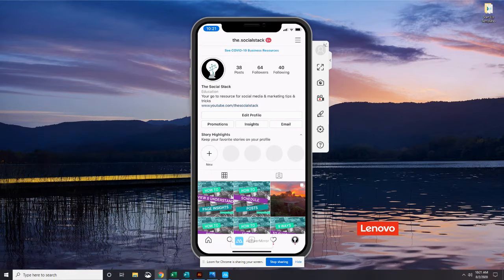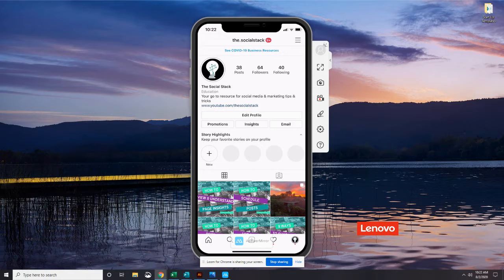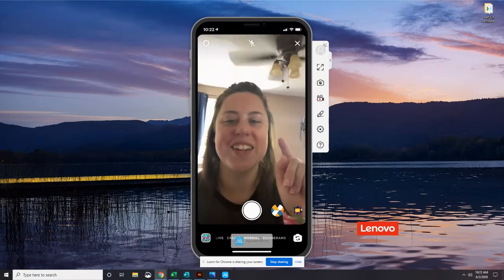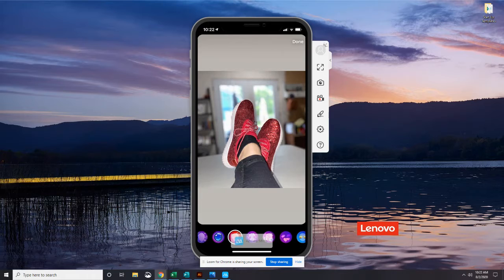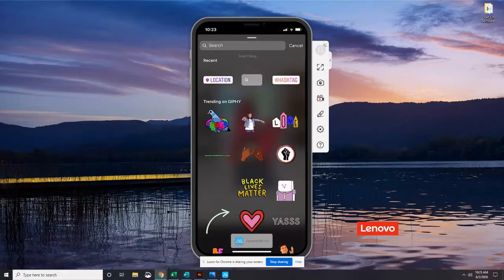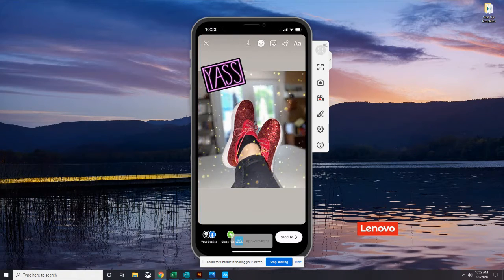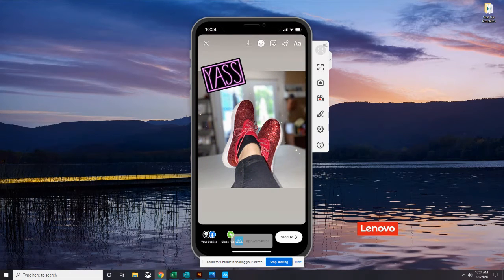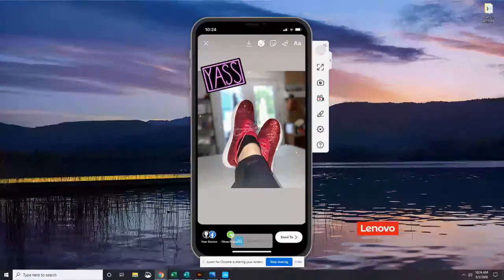Add to Your Instagram Story | Get Started in Social Media 66 Day Challenge Day 32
In this video you learn how to add more pictures or videos to your Instagram story throughout the day.